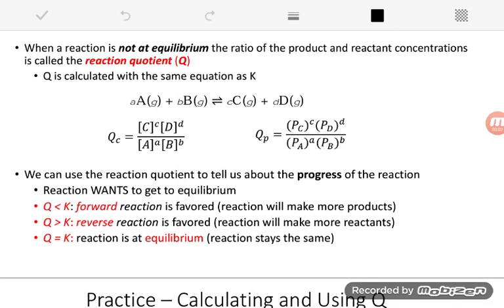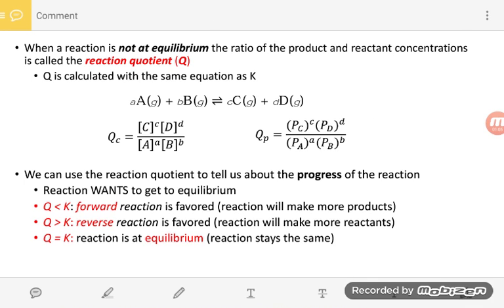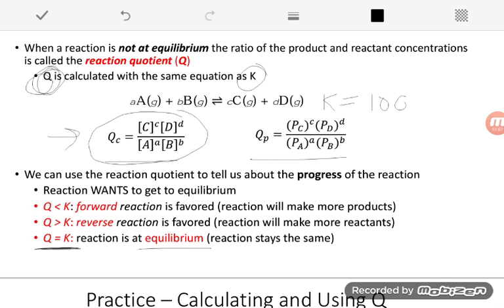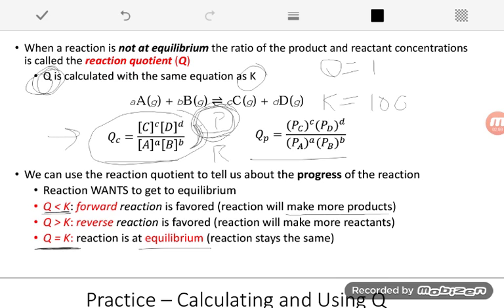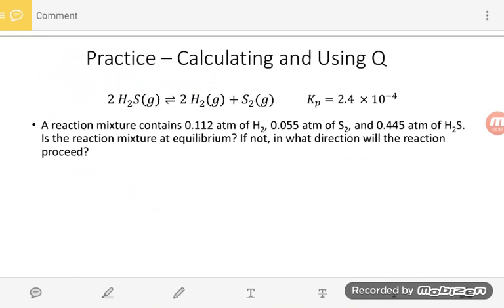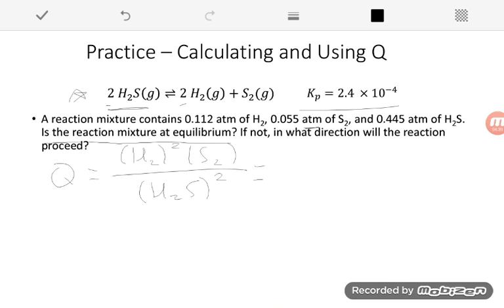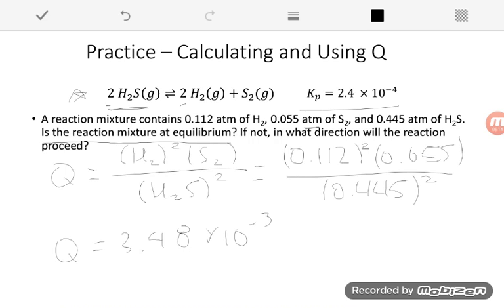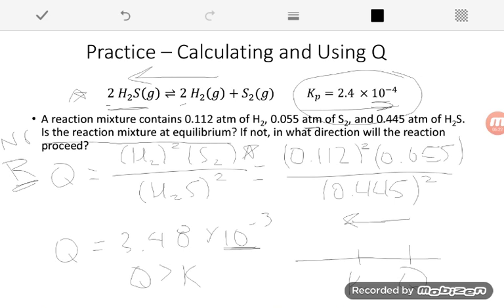The Reaction Quotient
How to use the reaction quotient to determine if a reaction has reached equilibrium.